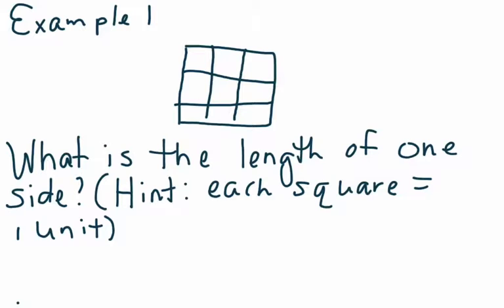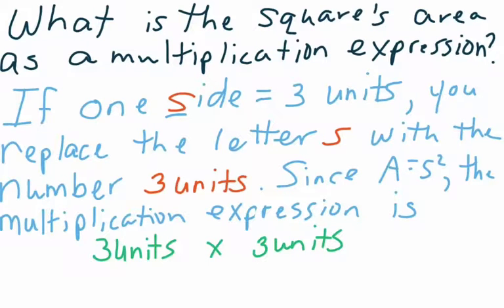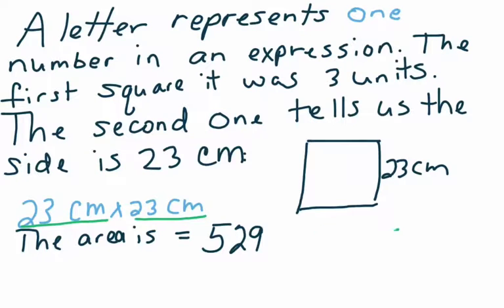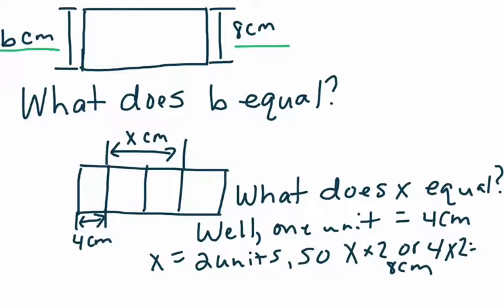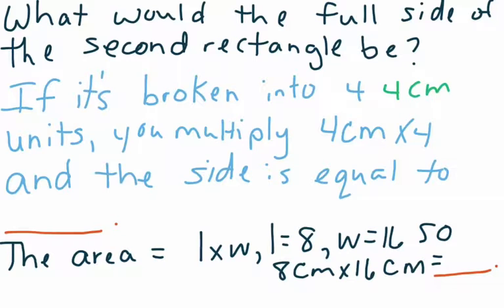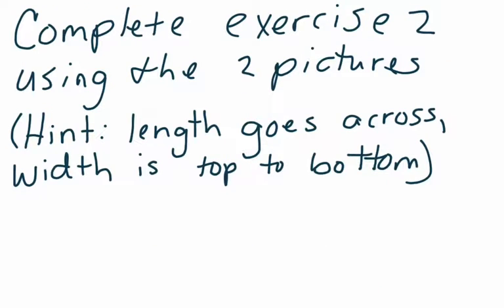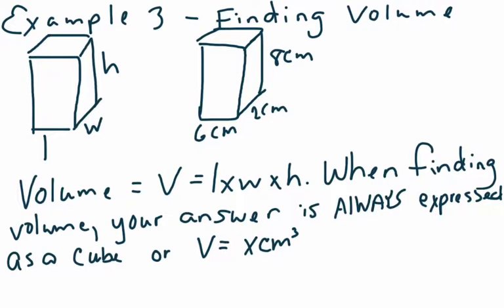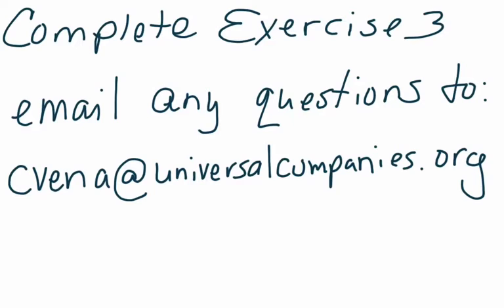March 17, 2020